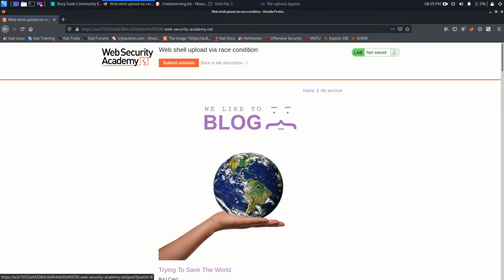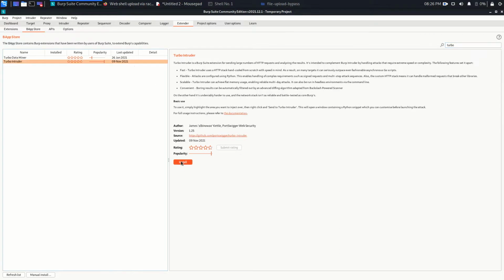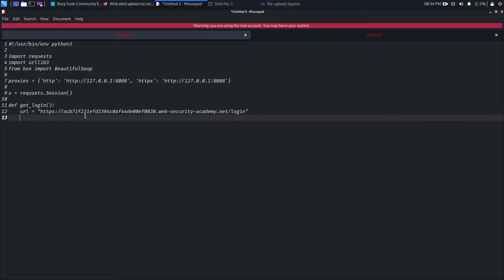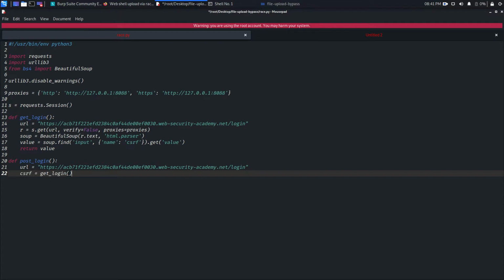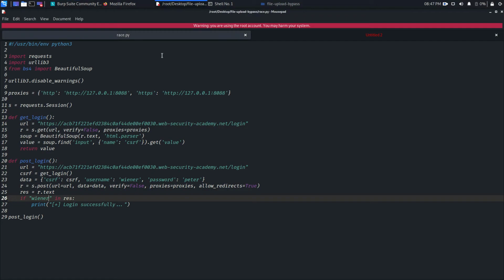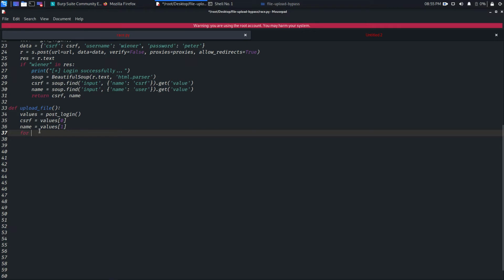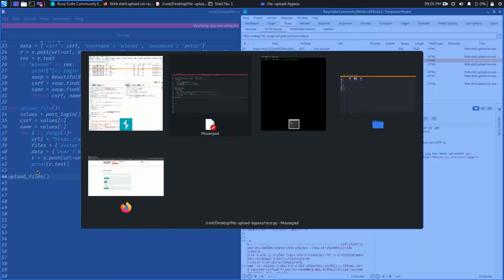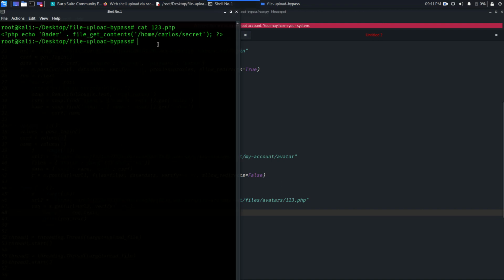File Upload Vulnerability Lab07# - Web Security Academy